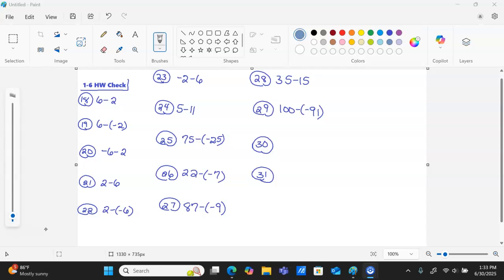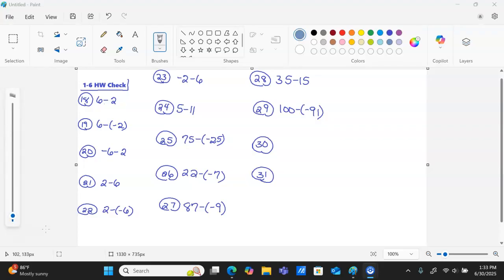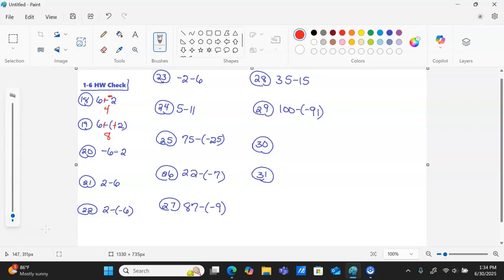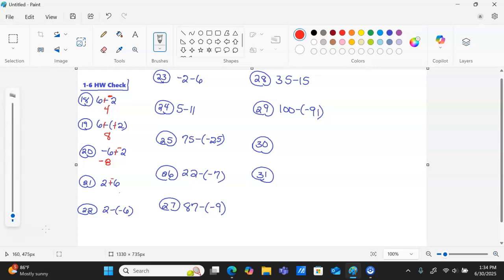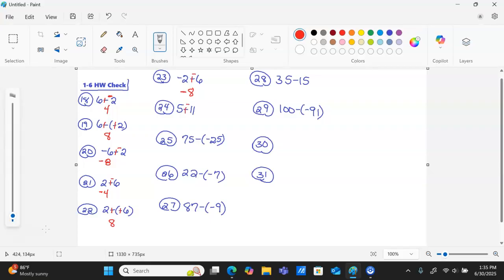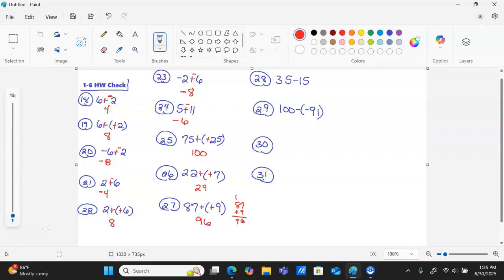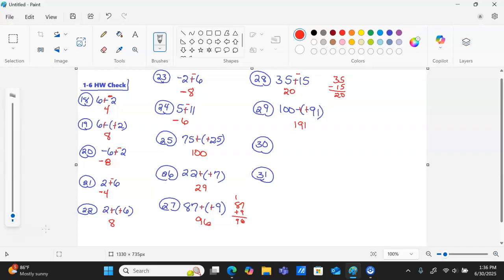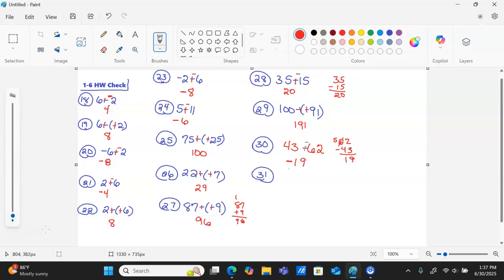PreAlgebra 1-6 HW Check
Subtracting Integers - Check your homework